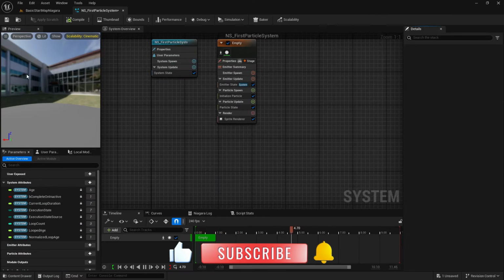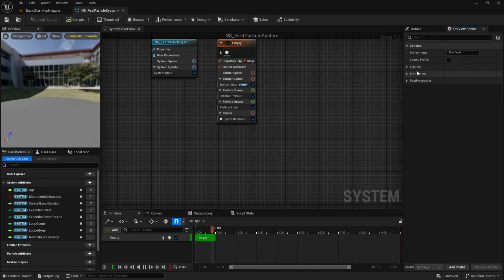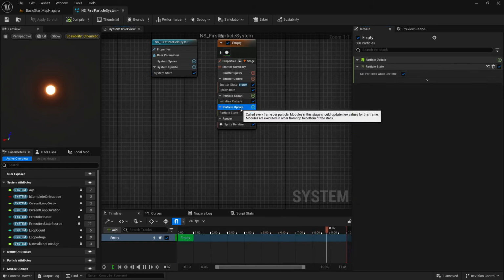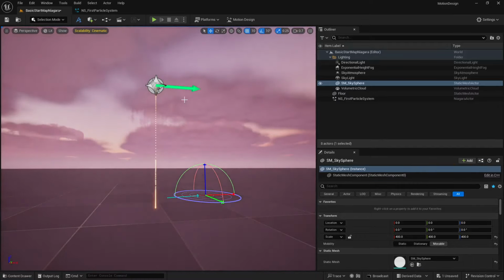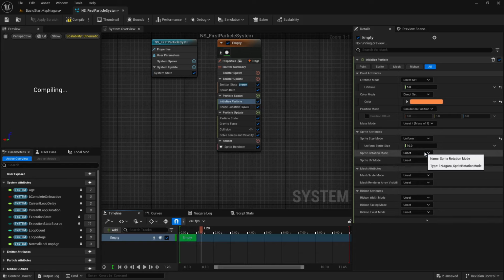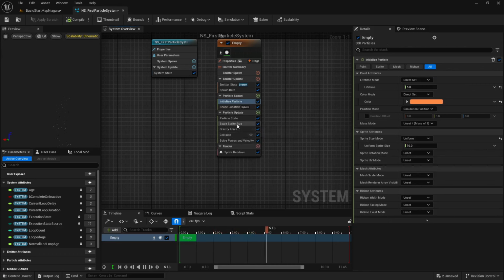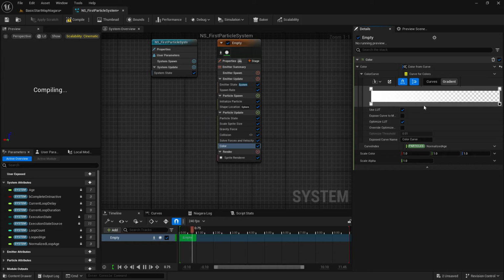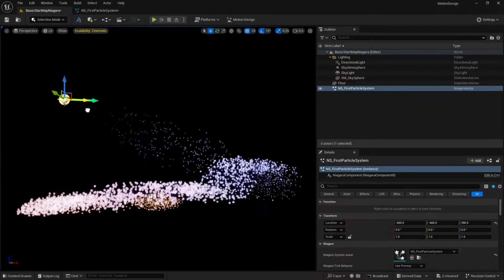Step-by-Step Guide to Niagara Particles for Motion Design in Unreal Engine 5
Step-by-Step Guide to Niagara Particles for Motion Design in Unreal Engine 5🎨✨ Dive into the dynamic world of motion design with our latest tutorial: *Learn How to Create Niagara Particles in Unreal Engine 5*! 🎮🚀 Unlock the secrets of stunning particle systems as we guide you step-by-step through the creation process. No prior experience needed—we’ll take you from basics to breath-taking in no time! Whether you’re enhancing visuals for a game or creating mesmerizing effects, this video is your go-to resource. Let’s get started and unleash the power of Niagara! 🌟🔥